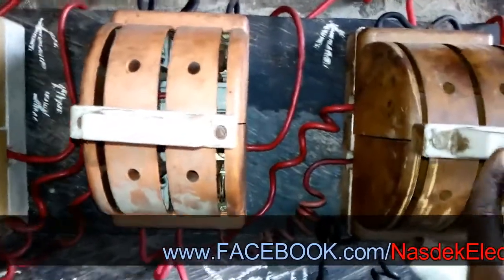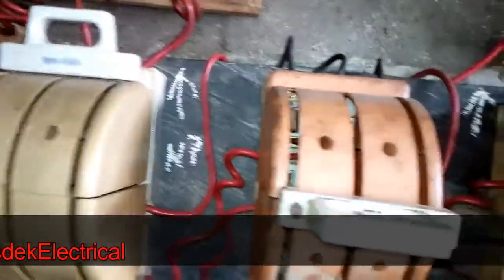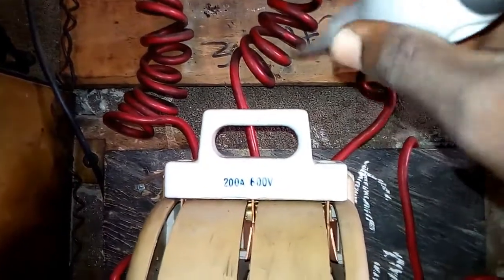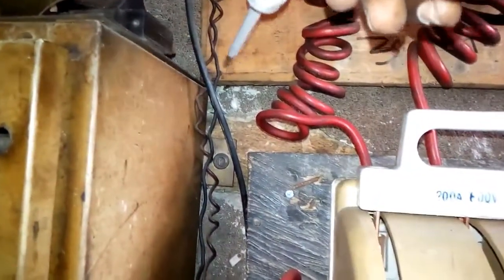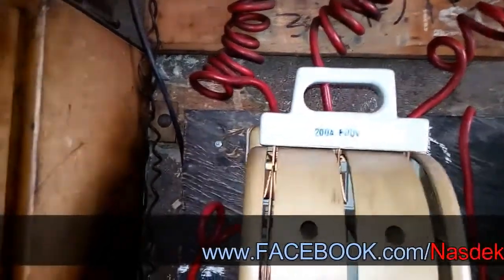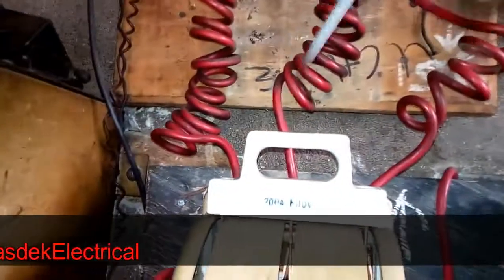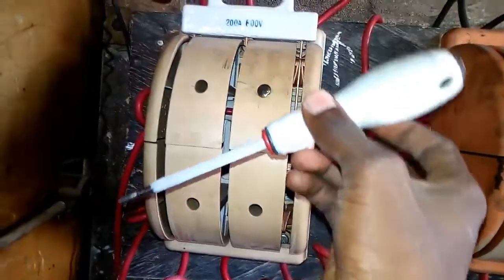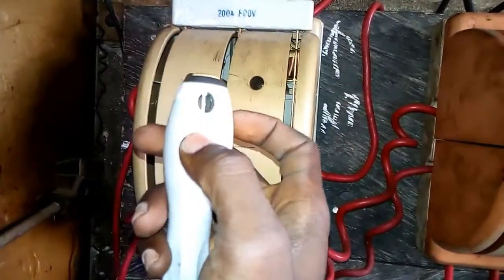NASI knife-switch connection [NASDEK]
How to connect three or more power source to a single outlet,using change over switches.
A connecting process,that is design for multiple power source.